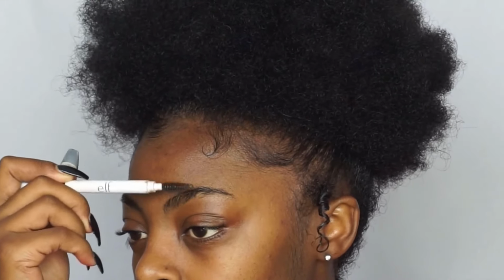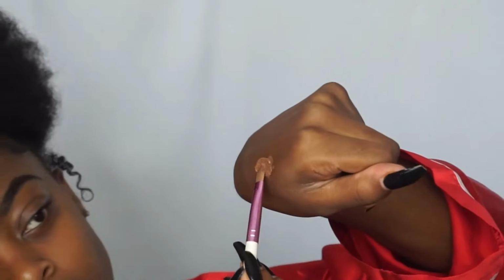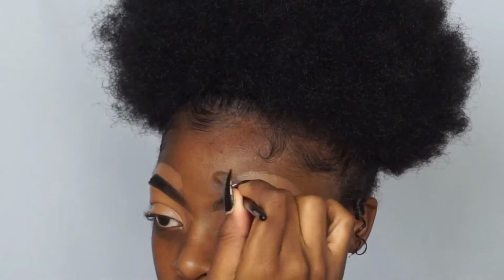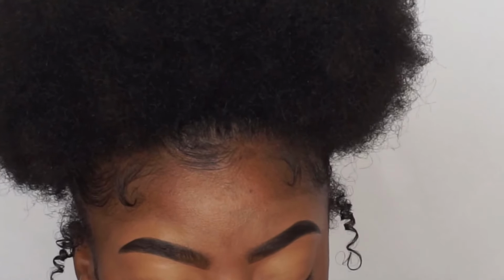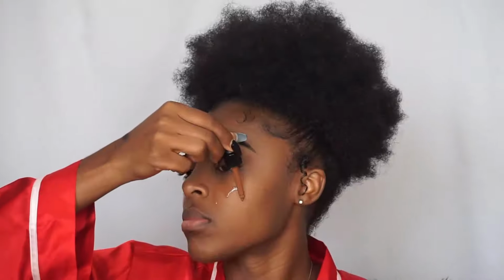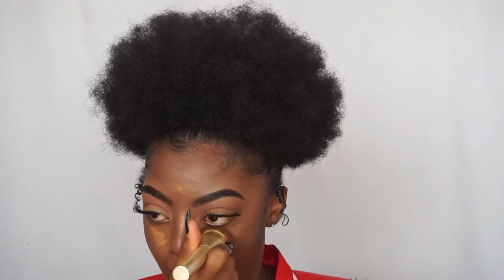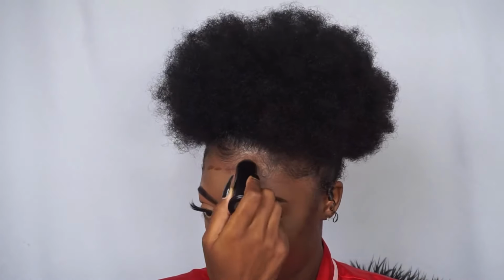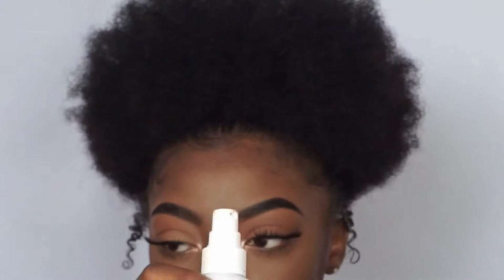Drug Store Makeup Routine for Dark/Brown Skin! Beginner Friendly!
Hey Girlfriends! All the products used in this video are listed below!